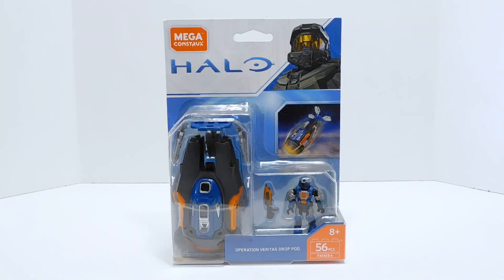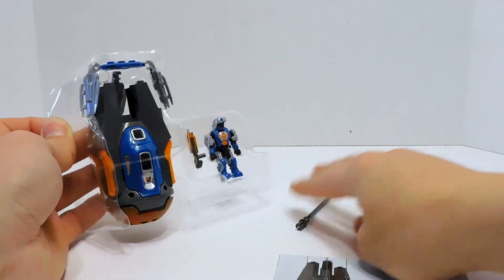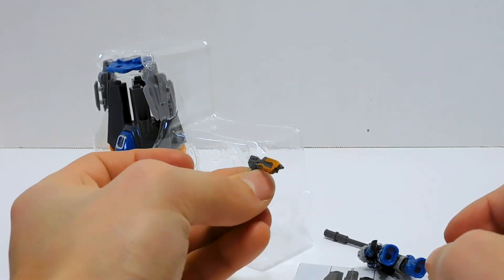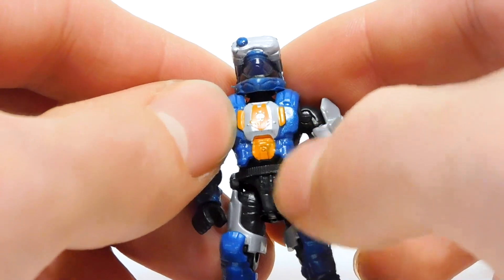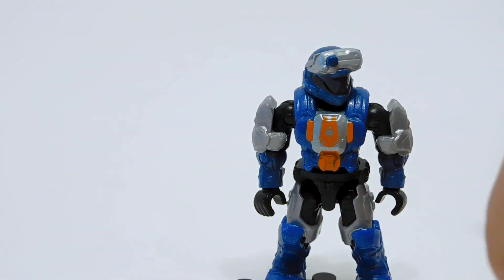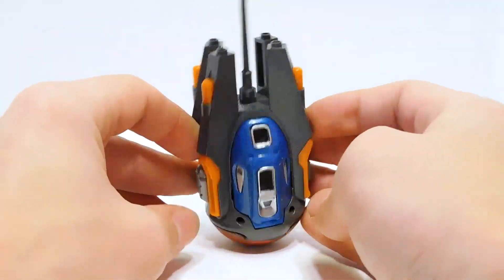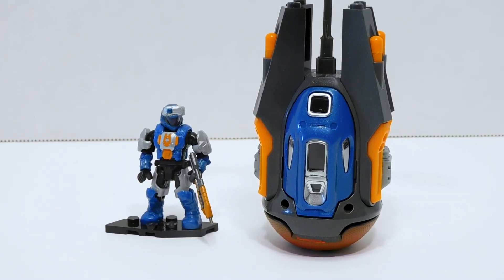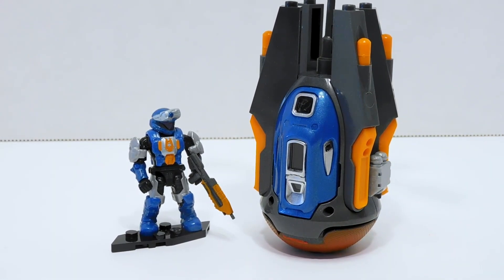Mega Construx Halo Operation Veritas Unboxing Review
In this video, I review the Mega Construx Halo Operation Veritas drop pod. This is NOT a stealth operation. Time to go in hot, all guns blazing.

Want to buy this set? Check Ebay and Mercari!